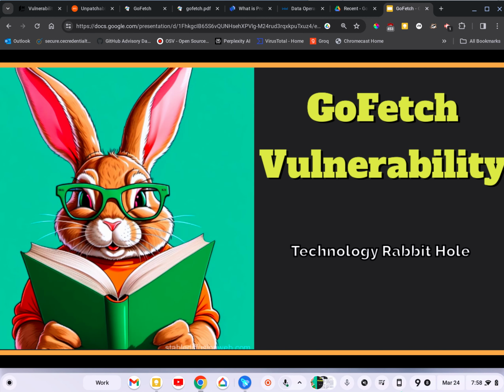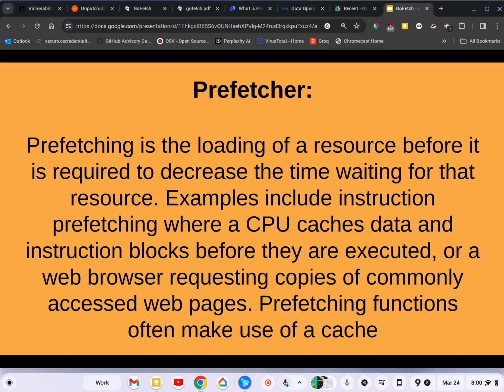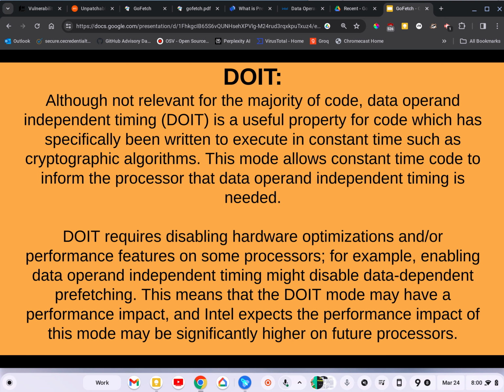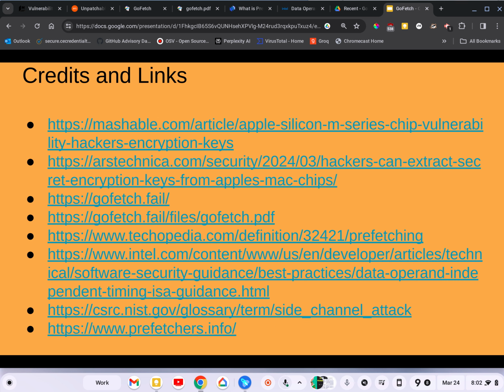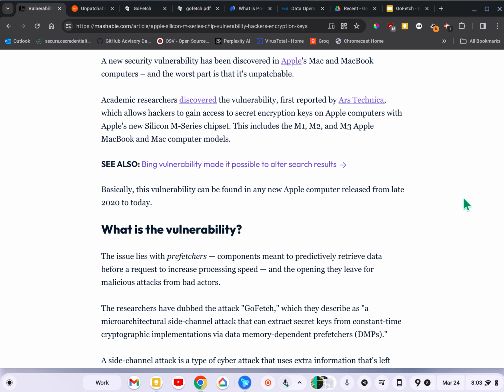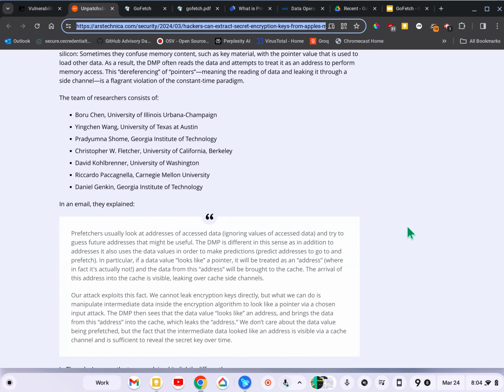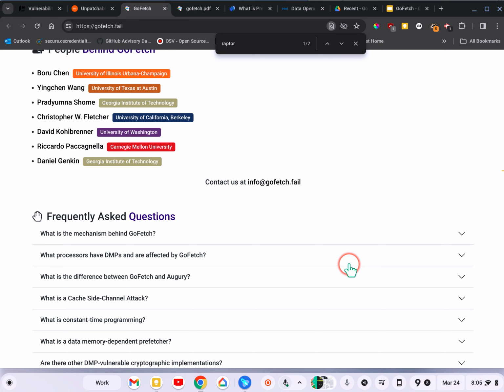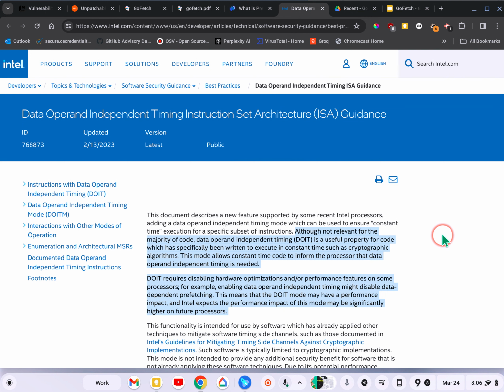GoFetch Vulnerability -- Rabbit Hole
Reviewing articles about the GoFetch Vulnerability. Breaking down a few key terms and having a good time learning.

Credits/Links:
Image from Stable Diffusion